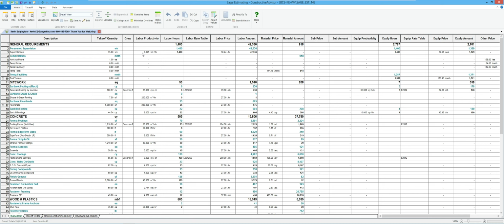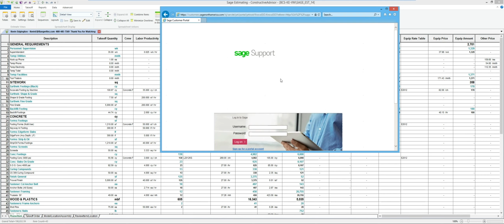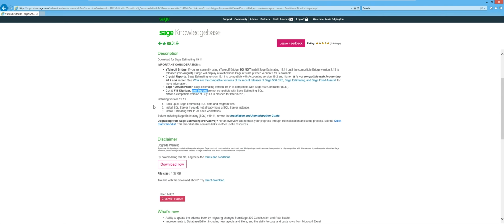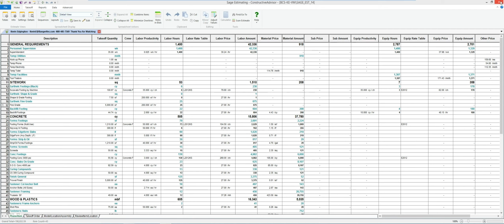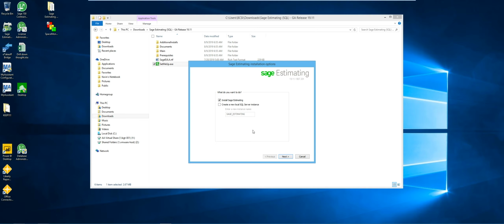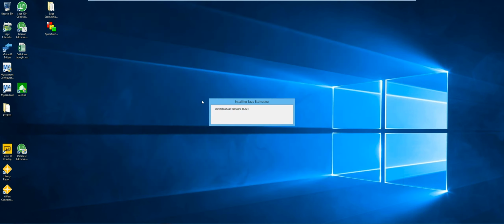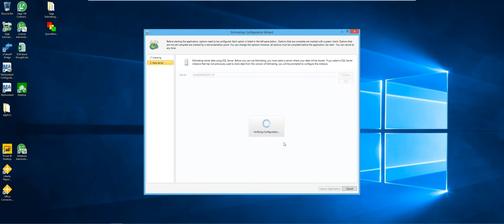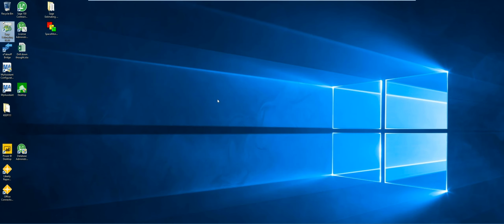Version 19.11: Download, Install, and Upgrade Sage Estimating SQL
In this video, see how to download, install and upgrade to Sage Estimating SQL Version 19.11.

For more information on Sage Estimating or to request a demo